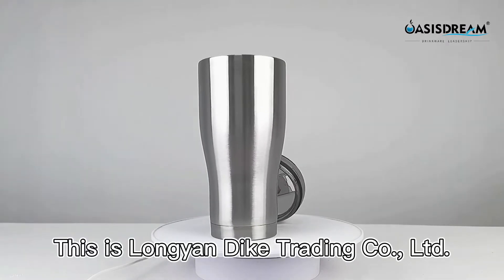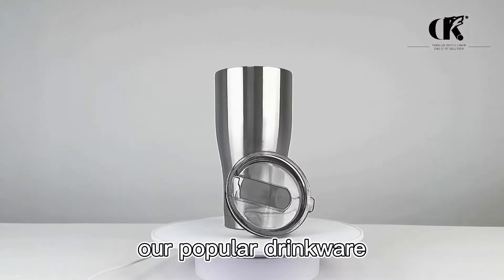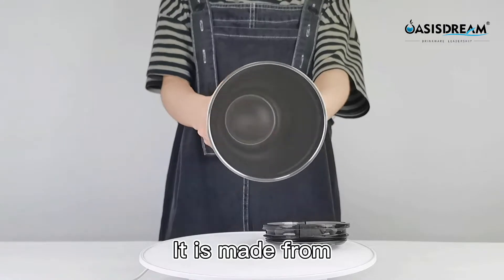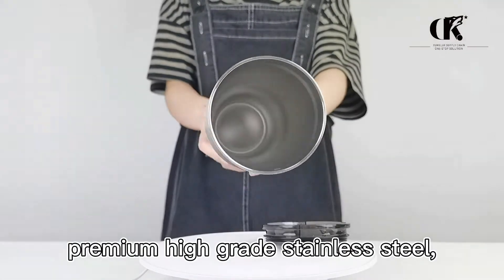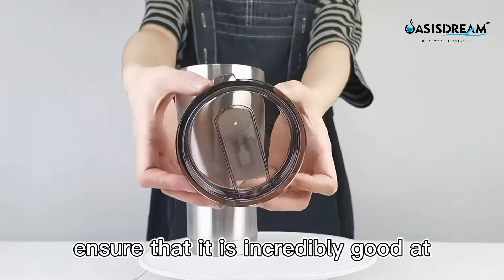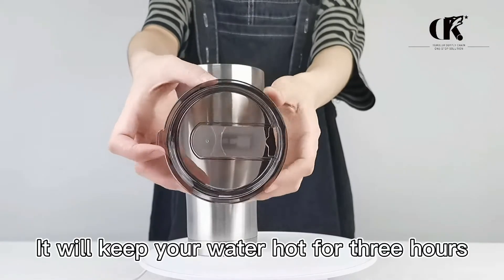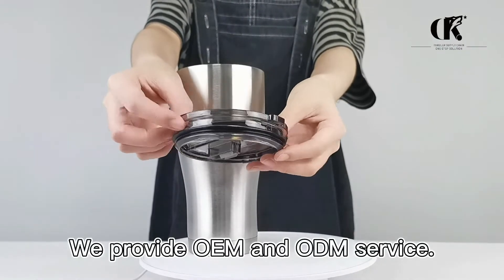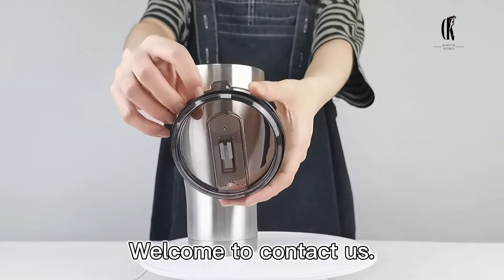30 OZ Curved Pre-Sanded Modern Tumbler - 30DWST163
Our 30 OZ Curved Pre-Sanded Modern Tumbler is made from premium high grade stainless steel, which is fully resistant to oxidation and corrosion. Double-walled stainless steel body ensure that it is incredibly good at temperature protection. It can keep the drinks hot or cold for several hours.

We provide various of customization service, you will find the unique design tumbler catering to your every need